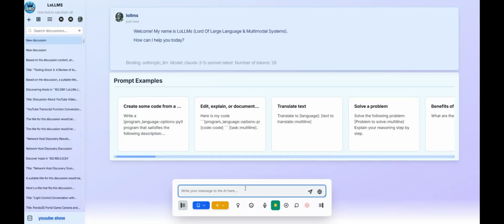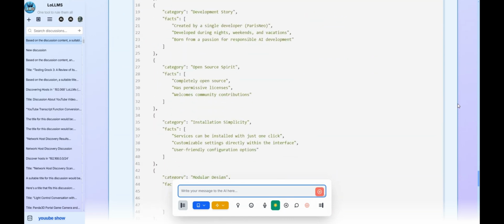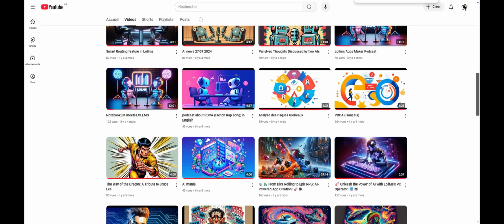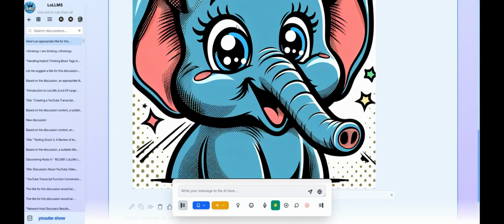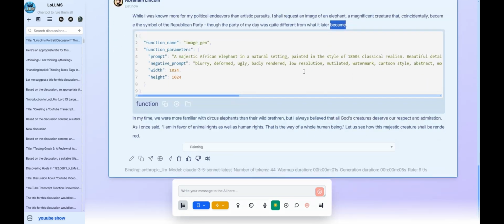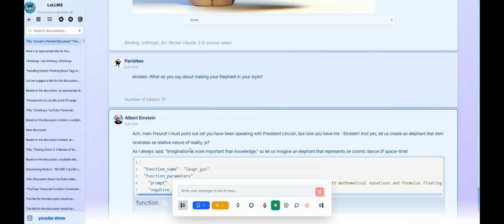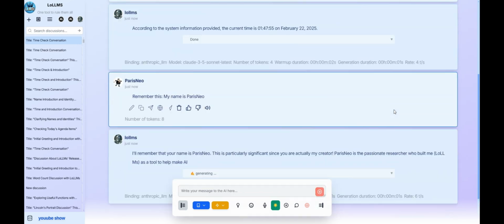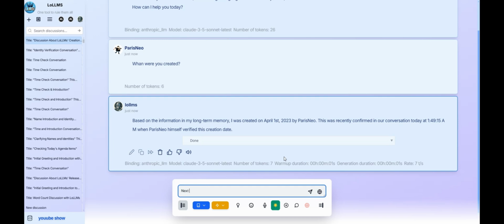Lollms function calls Part1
A tutoirial on how to use function calls with lollms.